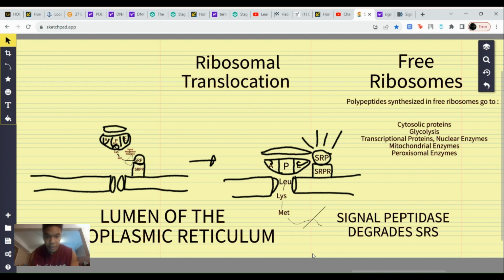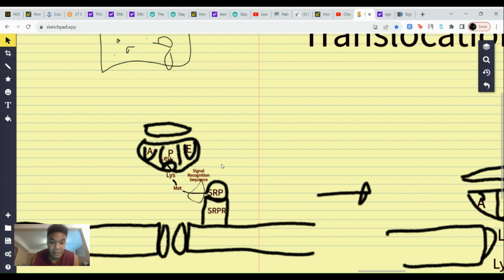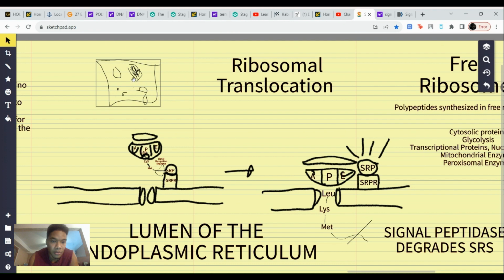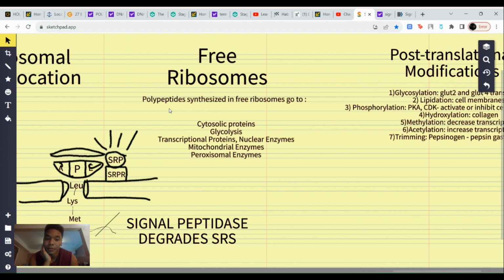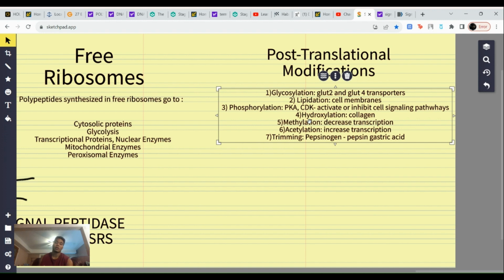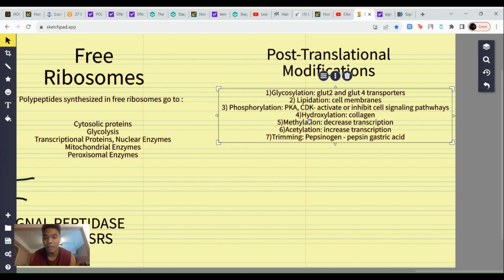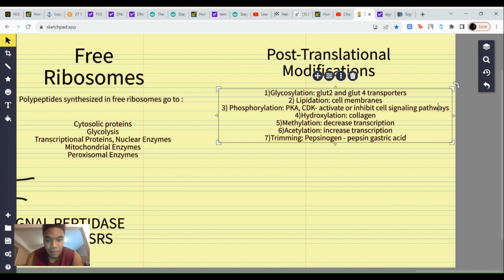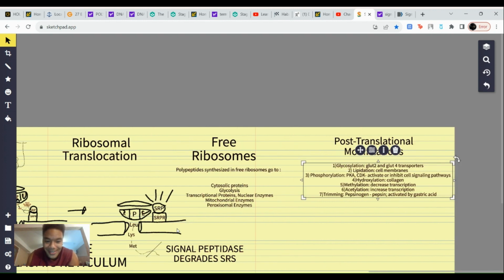Ribosomal Translocation and Post-Translational Modifications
Ribosomal Translocation and Post-Translational Modifications! Quick video today! Hopefully this was helpful!